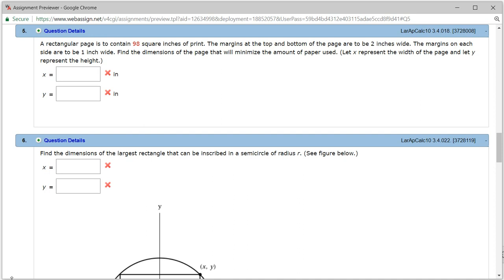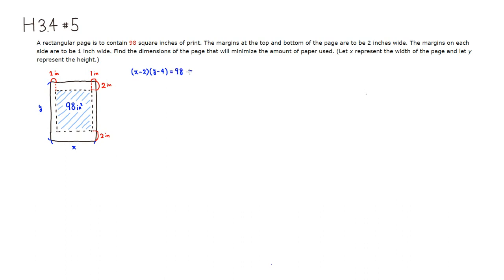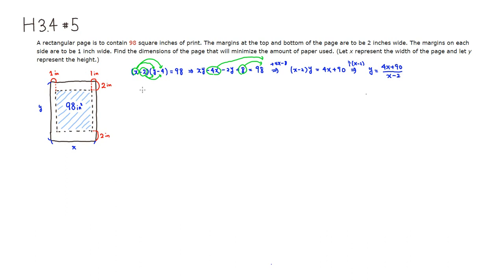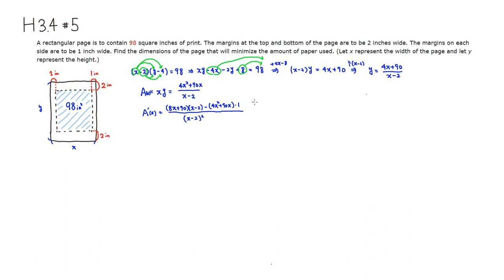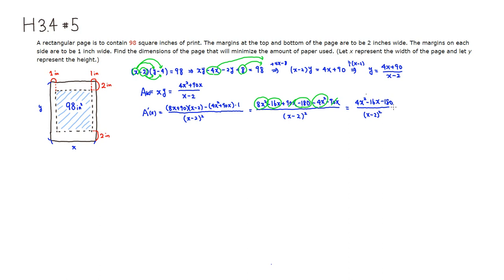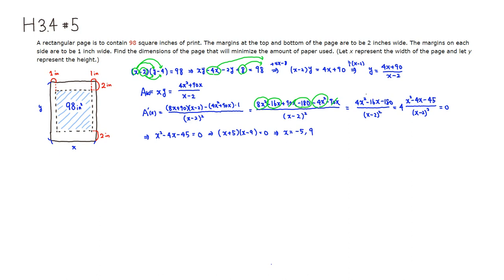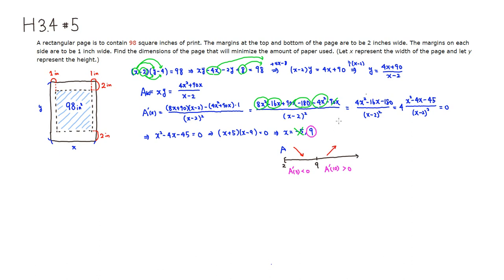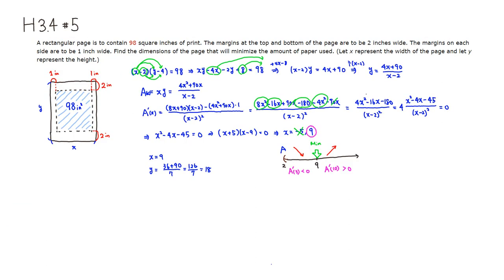Example: Minimizing the Area of Paper with Fixed Printed Material & Margins - MTH 109 H3.4 #5 (SU18)